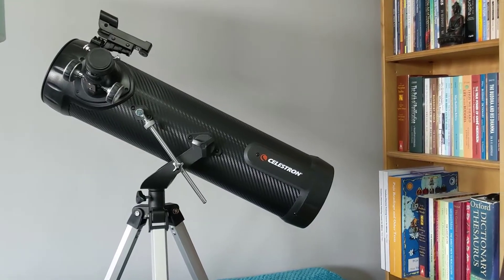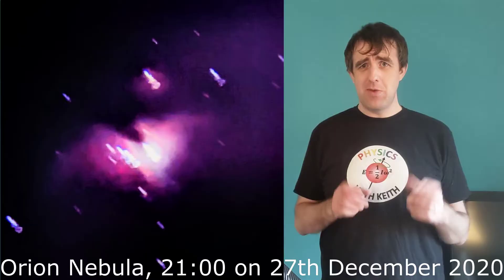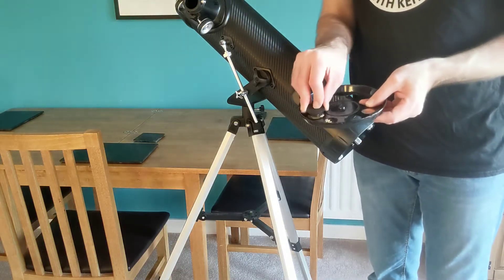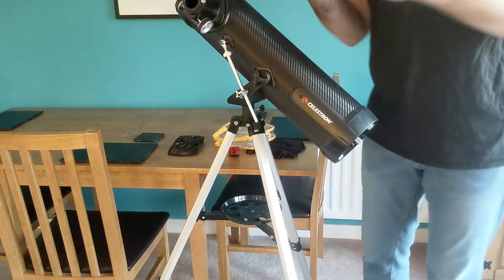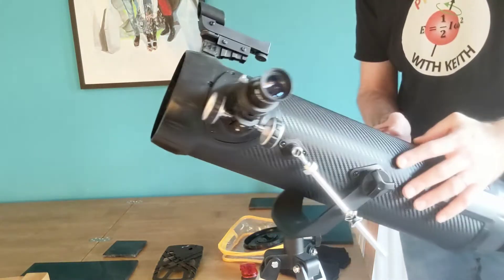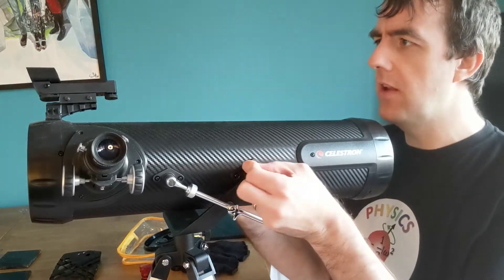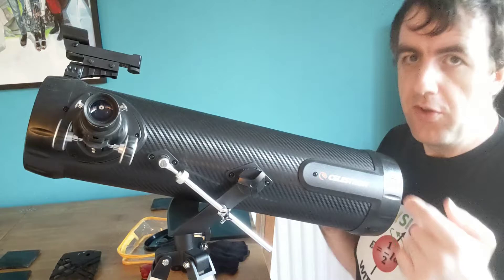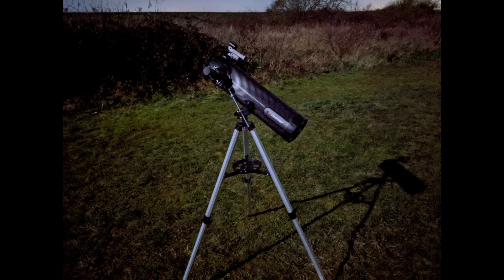Review of the Celestron 114AZ-SR telescope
In this video I review the Celestron 114AZ-SR telescope, which comes with a spherical reflector and two eyepiece lenses.

⭐️ 𝗟𝗶𝗻𝗸𝘀 ⭐️